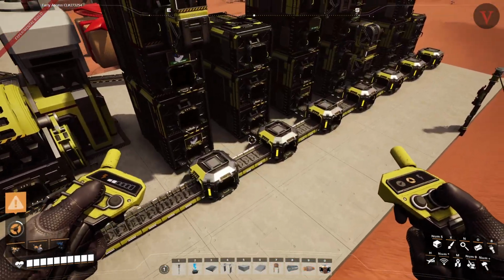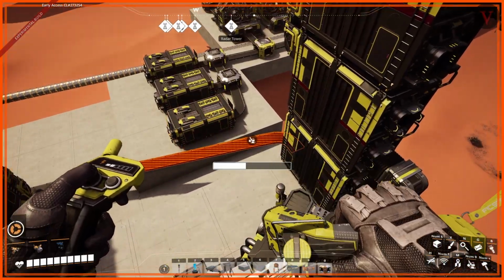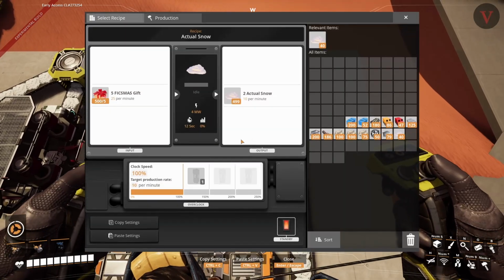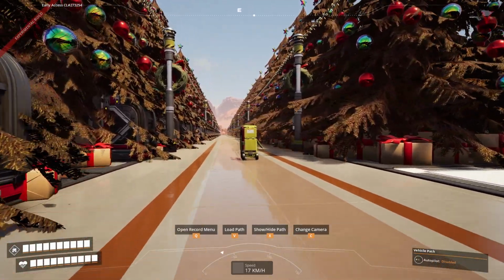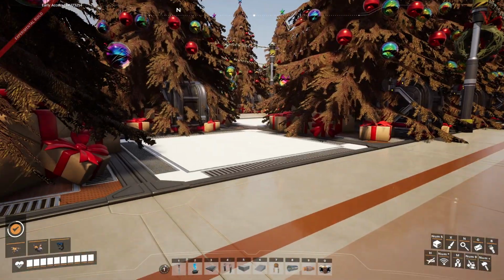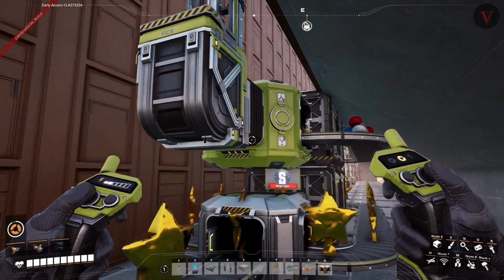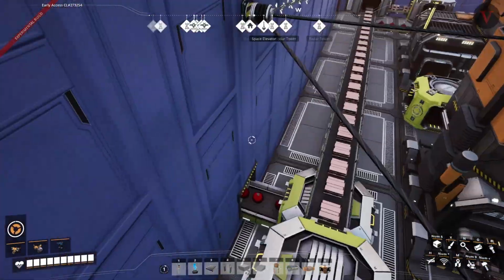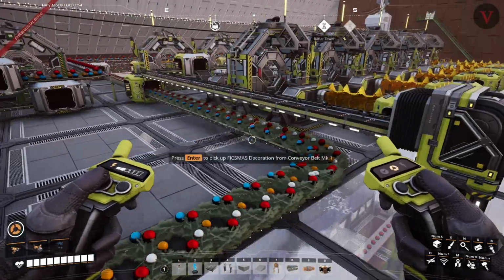Pixel Perfect E61 - Returning to Santa's Workshop - Satisfactory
A year later, we return to the Santa's Workshop for some upgrades, a base tour, and to finally clean the yard!  Along the way we squeeze in some Space Elevator progress while we're in the area.

Satisfactory is a factory-building game set in a beautiful world full of resources and hazards, and as an employee of Ficsit Corp, you are tasked with shamelessly exploiting the landscape to build parts for your employers.

Satisfactory is currently in Early Access, and this gameplay video was recorded in Update 8, version: v0.8..x